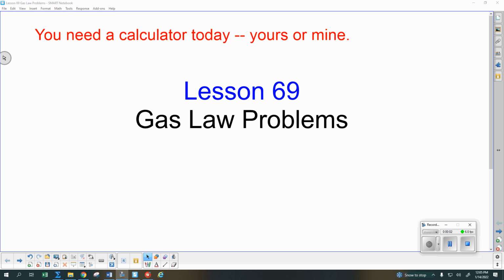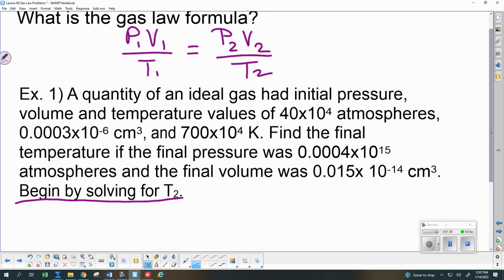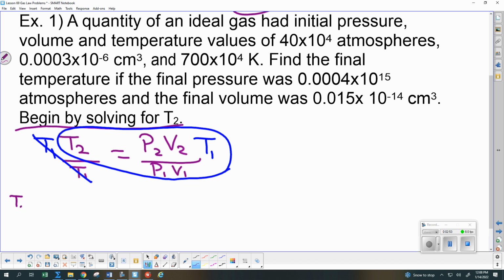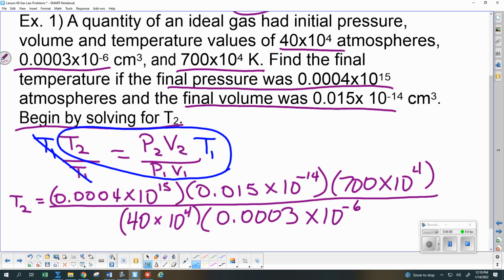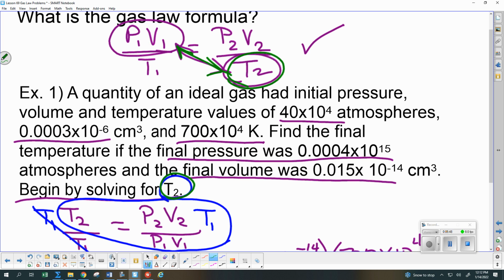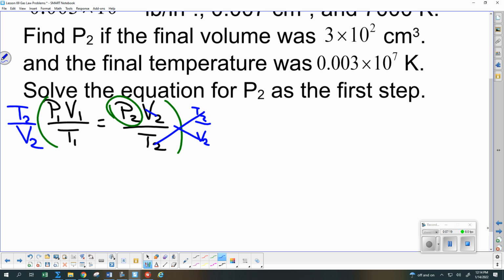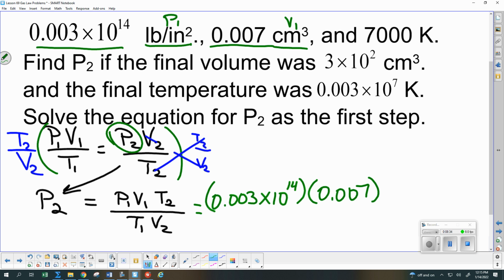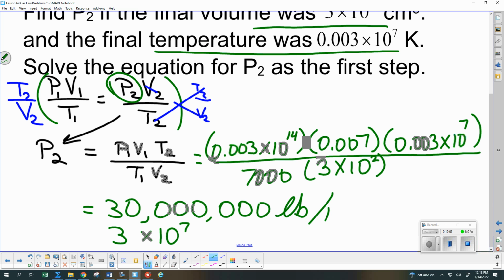Saxon Algebra 2 Lesson 69 More Gas Law Problems